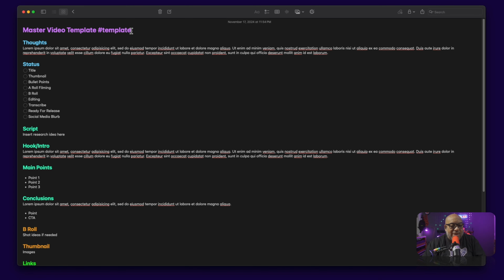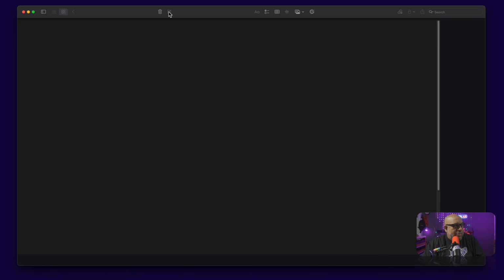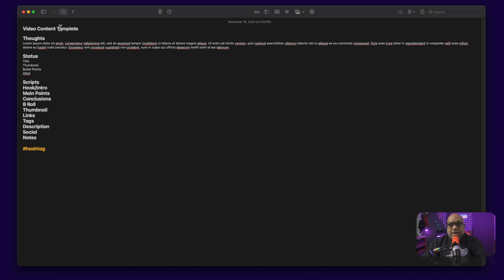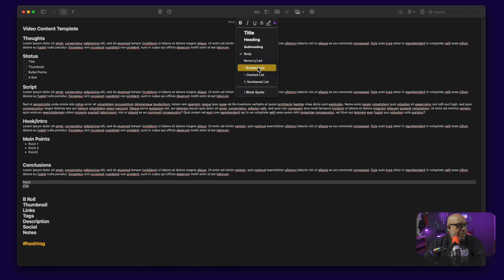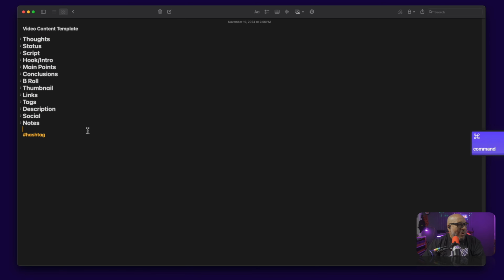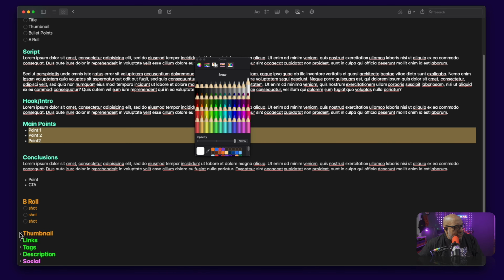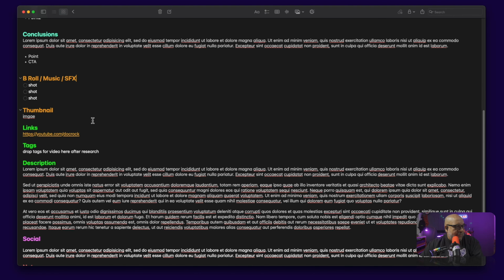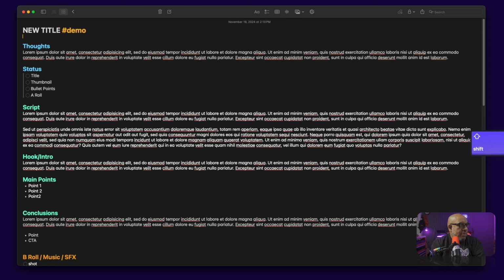Ditch Overwhelm With This FAST Apple Notes Content Planning Hack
Unlock a Zero-Cost Content Creation System That Actually Works! In this game-changing tutorial, I reveal a simple yet powerful content planning system using Apple Notes (though it works with ANY note-taking system, even pen and paper!). Stop struggling with overcomplicated tools and discover how to:

⏰ Timestamps:
0:00 - Introduction & System Overview
1:08 - Building the Template
3:30 - Customizing Your Layout
5:45 - Color Coding & Organization
8:15 - Adding Media & Resources
10:30 - Template Management
14:20 - Mobile Integration Tips
18:45 - Final Tips & Tricks

💡 What makes this system special:

Works on phones, tablets, and computers
Syncs across all your devices
Zero learning curve
No subscription needed
Completely customizable
Works with ANY note-taking app or even paper!

✨ Key Features:

Complete video planning template
Status tracking system
Script organization
B-roll shot lists
Social media integration
Thumbnail planning
Tag management

Don't let expensive tools hold you back from creating content. This system has everything you need to start organizing your video content like a pro, absolutely FREE!

🎯 Perfect for:

New content creators
Busy entrepreneurs
Small business owners
Anyone wanting to streamline their content creation

✨ BONUS: Learn how to use voice dictation for capturing ideas on the go!

🎁 Mentioned in this video:
Doc Pops Microphone Covers: docmerch.com or docpops.com

🔥 Join our mission to reach 20K subscribers by the end of the year!

❓ Questions? Drop them below! I read and respond to comments.